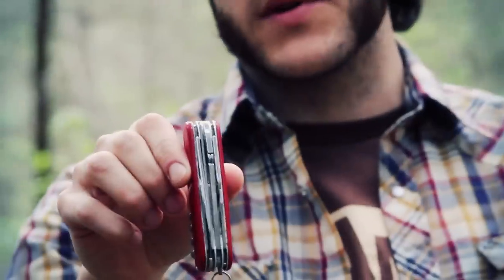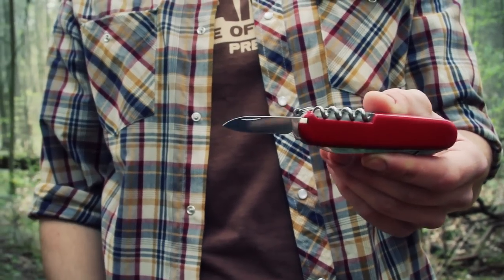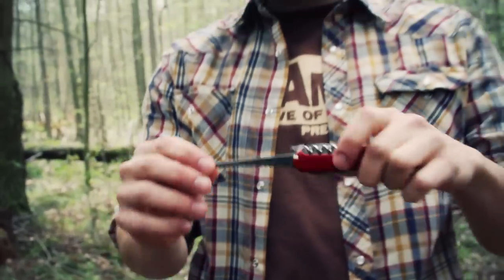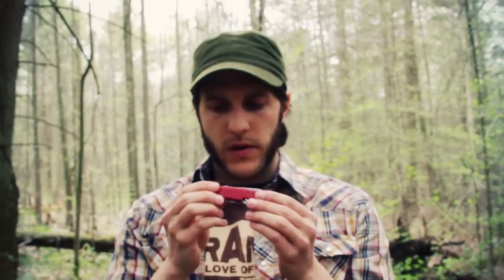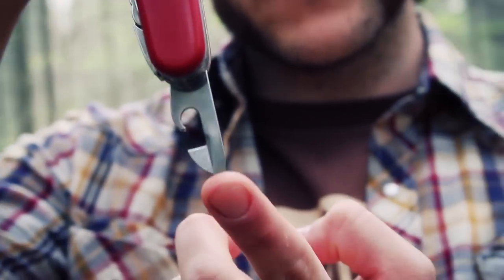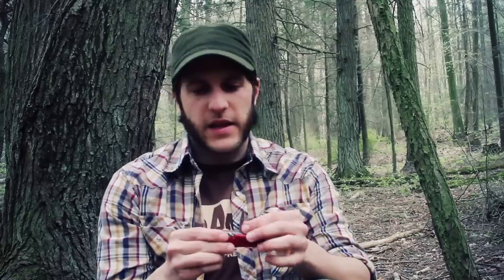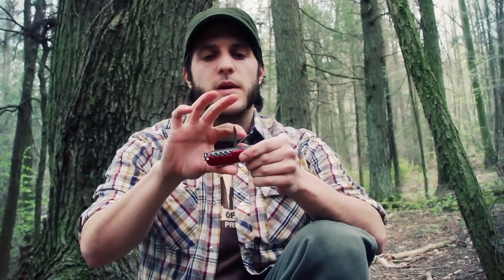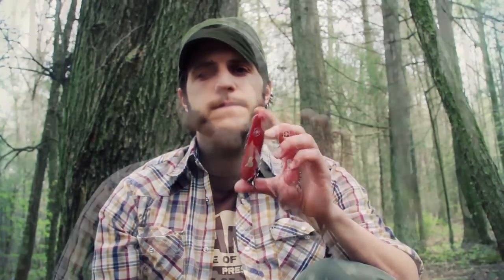Victorinox Angler | Swiss Army Knife | Field Review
Krik of Black Owl Outdoors reviews the Victorinox Anger Swiss Army knife.

Victorinox Angler